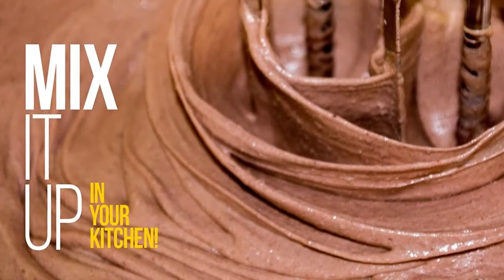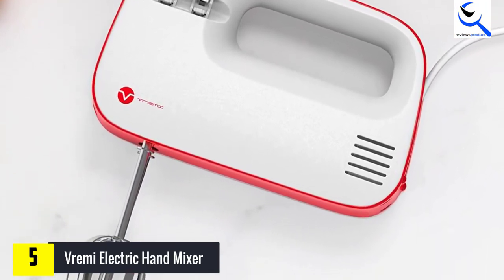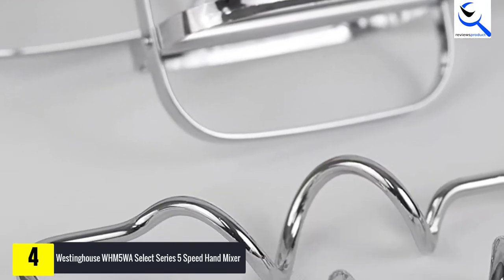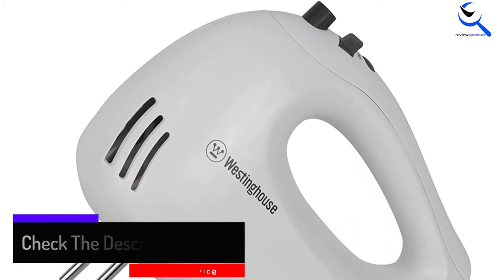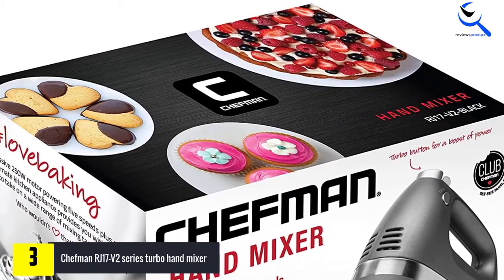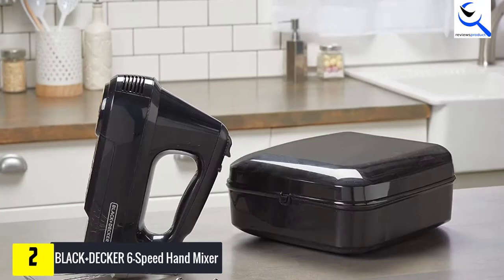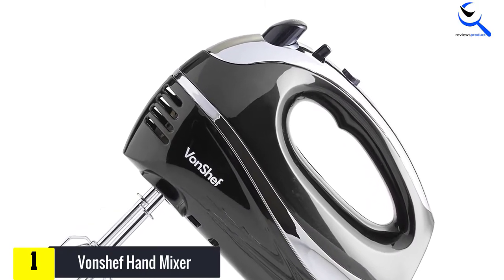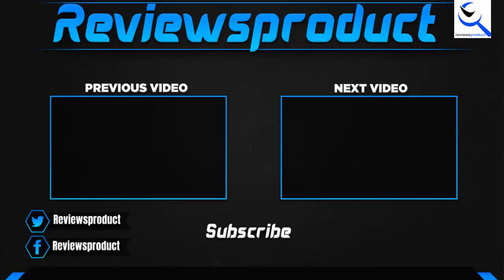Top 5 Best Hand Mixer with Turbos in 2021 Reviews [Buyer’s Guide]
☛ All The Links to Best Hand Mixer with Turbos listed in this Video:-

5. Vremi Electric Hand Mixer

4. Westinghouse WHM5WA Speed Hand Mixer

3. Chefman RJ17-V2 series turbo hand mixer

2. BLACK+DECKER 6-Speed Hand Mixer

1. Vonshef Hand Mixer

You are Searching for Best Hand Mixer with Turbos? You are in the right place for getting the valuable info on Hand Mixer with Turbos.

In this video we short listed the Top 5 Best Hand Mixer with Turbos. We create this list based on our own opinion.

We have checked each Hand Mixer with Turbos and tried to include an in-depth information of Hand Mixer with Turbos in our Video which will be sufficient to fulfill all of your demand. We recommended  Top 5  Best Hand Mixer with Turbos In this video. All of them are maintain the good quality. If you want to buy Best Hand Mixer with Turbos, we hope this list will be helpful to you.

We think you like the  Best Hand Mixer with Turbos we select for this year.

If you have any questions concerned to the  Best Hand Mixer with Turbos which are listed here, please leave a comment down below and we will get back to you as soon as possible.

➥ Prime Discounted Monthly Offering
➥ Try Twitch Prime
➥ Amazon Music Unlimited
➥ Try Amazon Home Services
➥ Kindle Unlimited Membership Plans
➥ Create an Amazon Wedding Registry